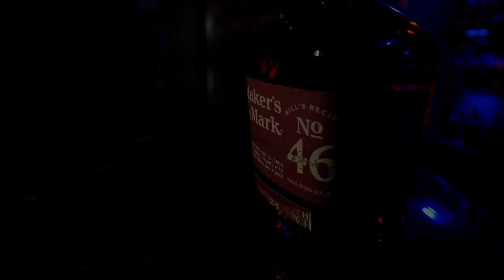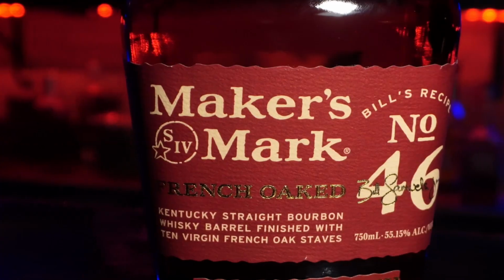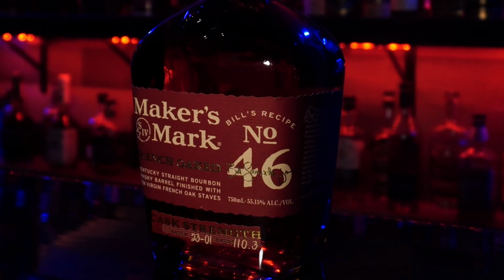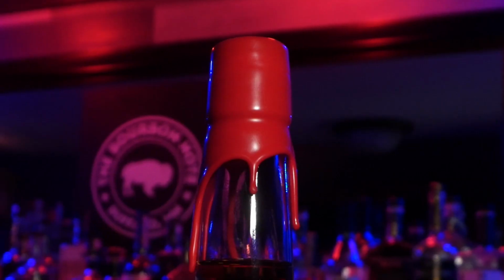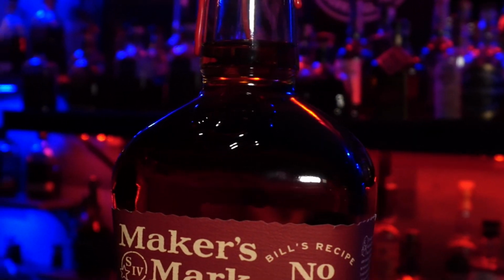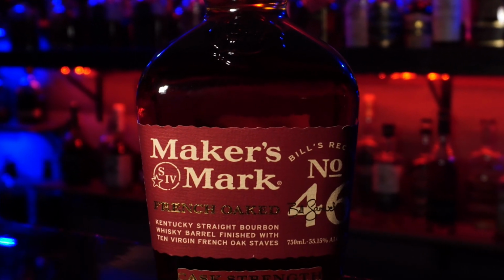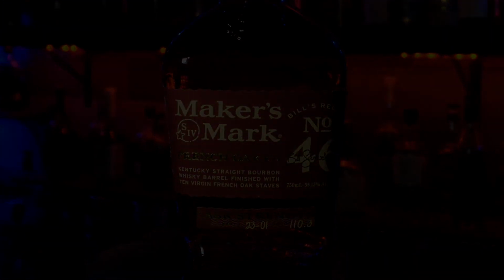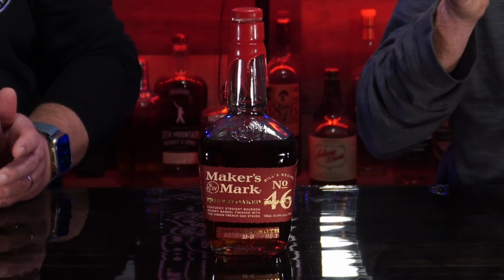Maker's 46 cask strength: A Bourbon Note review!